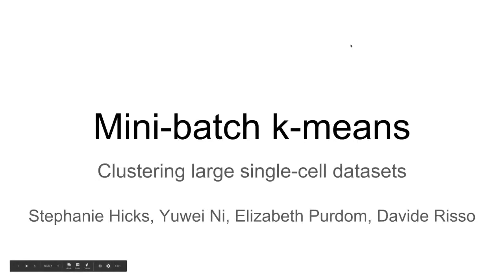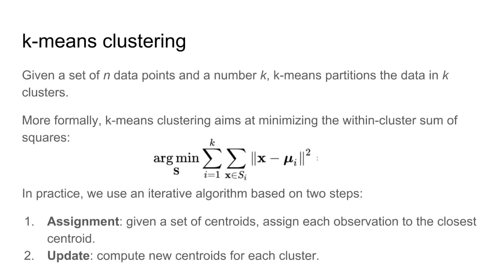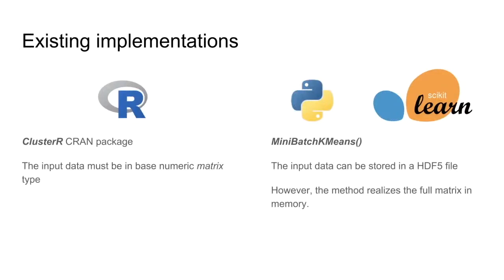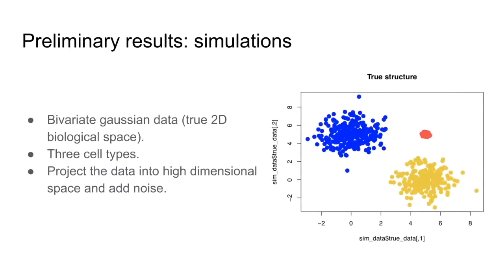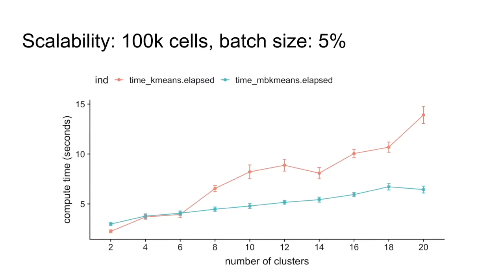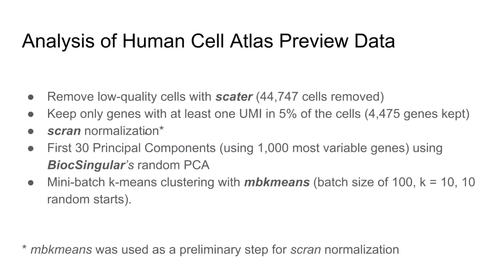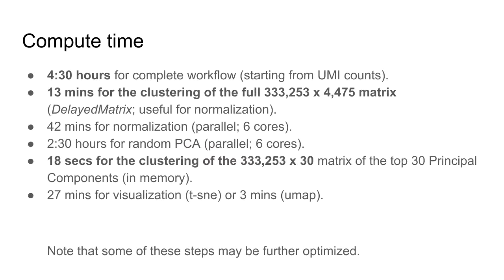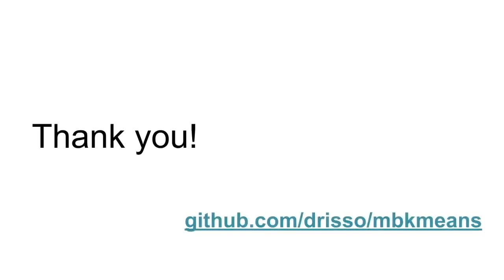HCA/Bioconductor Symposium - Davide Risso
HCA/Bioconductor Virtual Symposium: Work In Progress on February 20, 2019.

Davide Risso's talk about clustering data with lots of samples using the package mbkmeans.